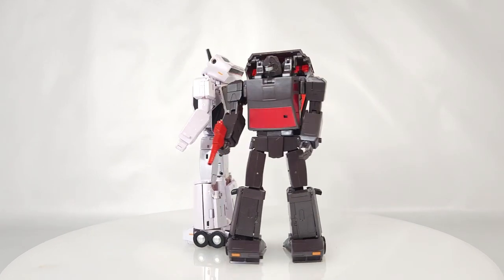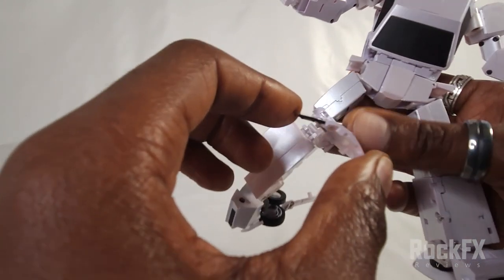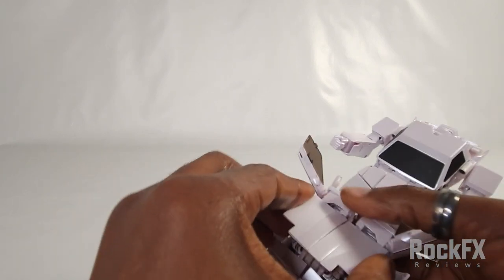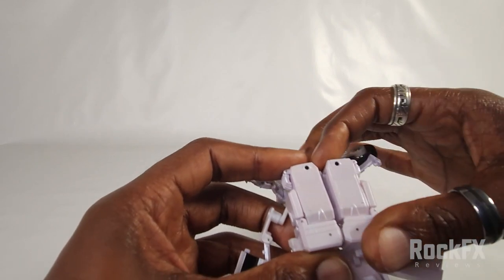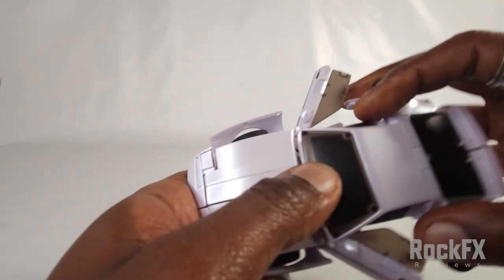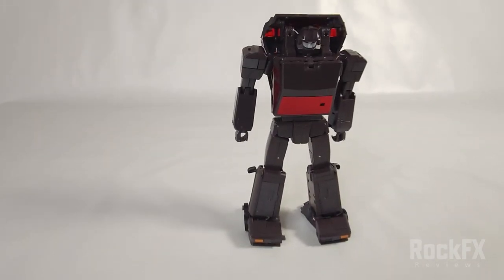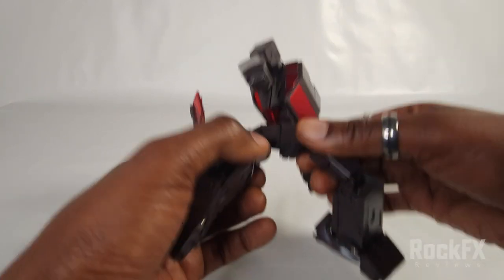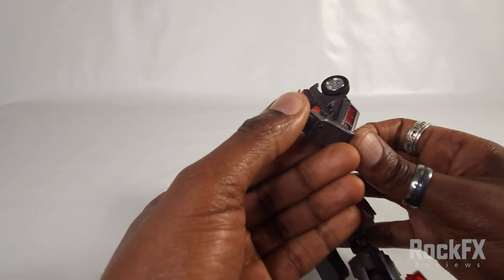Reverse Transformation: X-Transbots MX-28 Fast & MX-29 Fury [Runamuck and Runabout]: Rock FX Review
Transformation from Robot mode to Car mode.

Timecodes
00:00 - Intro
01:05 - Transformation [Runamuck]
14:49 - Transformation [Runabout]